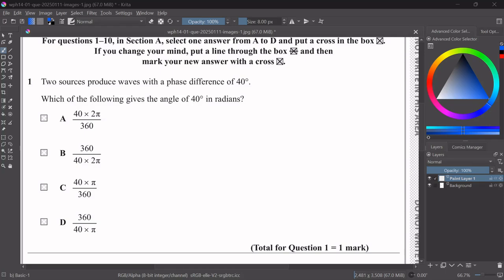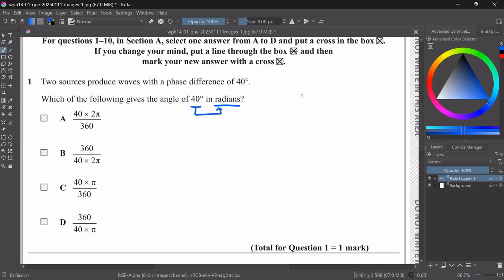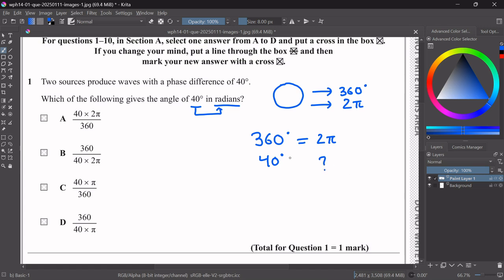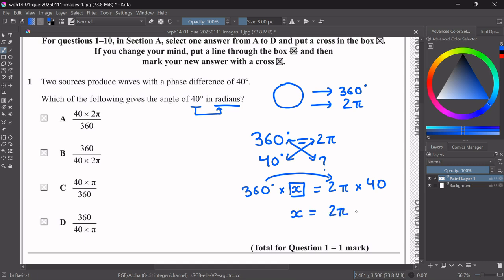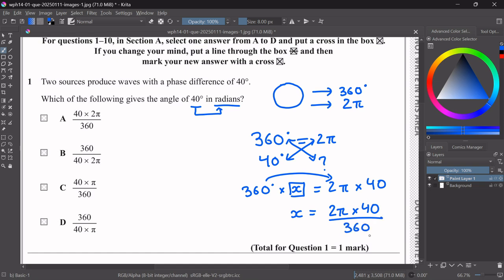WPH14/01 | January 2025 | Multiple Choice Question | Q1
Welcome back to Fastmindjunction! 🚀

In this video, we are diving into the Edexcel IAL Physics Unit 4 past paper from January 2025 (WPH14/01). We will be walking step-by-step through Multiple Choice Question 1, breaking down the core physics concepts so you know exactly how to approach questions like this in your own exam.

Got a specific physics question, or need some extra help understanding a topic?